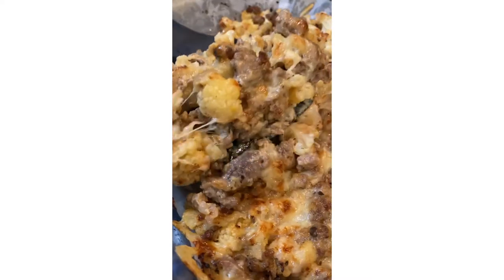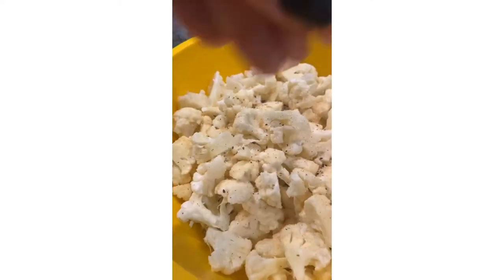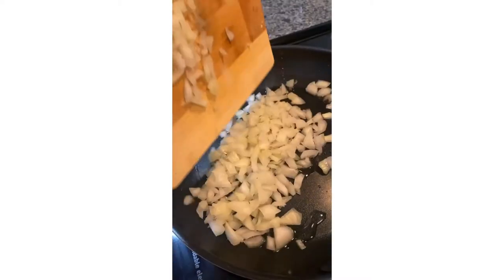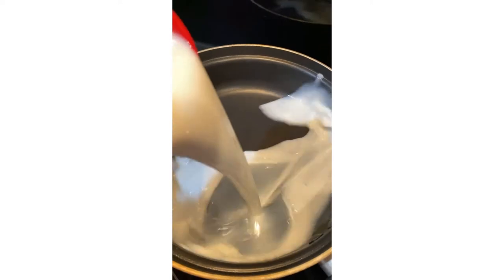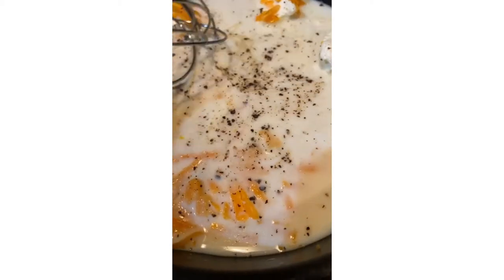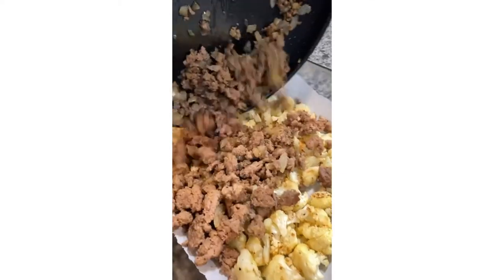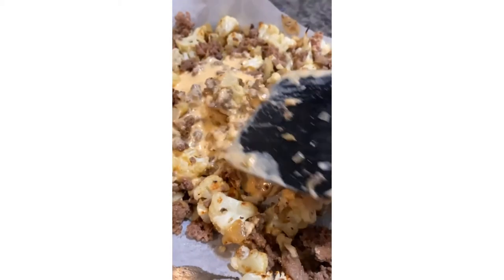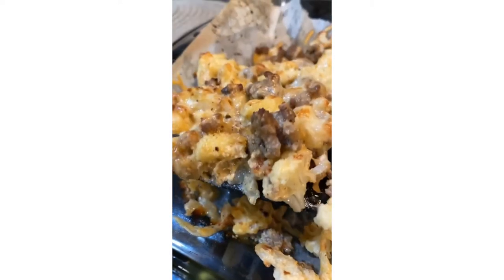CHEESY CAULIFLOWER BEEF CASSEROLE | Easy Low Carb Dinner!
This cheesy cauliflower beef casserole is the perfect low carb dinner! Not only is it low carb but SO delicious AND easy to make. I hope you love it as much as I do :)

FULL RECIPE:
Ingredients:
1 head of cauliflower
Garlic powder, onion powder, salt + pepper
Avocado oil
Ground beef
1/2 yellow onion chopped
1/2 cup milk
2 tbsp cream cheese
1/4 cup shredded cheddar cheese
1/2 cup mozzarella cheese to top the casserole with.

Method: Chop head of cauliflower into very small florets, add to a bowl and season well. Add avocado oil and mix well to coat. Spread cauliflower on baking sheet with parchment paper and bake at 400 Fahrenheit for 20 -25 min. Flip half way.

On medium heat add your chopped onion to a pan with avocado oil, season with garlic powder, let cook until translucent. Then add your ground beef and use spatula to ground it up evenly. Drain and season with with garlic powder, onion powder, salt + pepper to taste. Once beef is browned set to the side.

Start on your simple cheese sauce. For the cheese sauce:
1/2 cup milk, 3/4 cup shredded cheddar cheese, 2 tbsp cream cheese. Season to taste with garlic powder, salt + pepper. Whisk until melted on low heat.

Once cauliflower is baked and slightly broiled, turn the heat down to 375 fahrenheit. add to a casserole dish with parchment paper along with your ground beef. Mix together then add in your cheesy sauce! Incorporate together well before topping with cheese. I topped mine with mozzarella. Put it back into the oven at 375, bake for 12 -15 min then broil until its slightly golden on top. ENJOY. this is so good!!